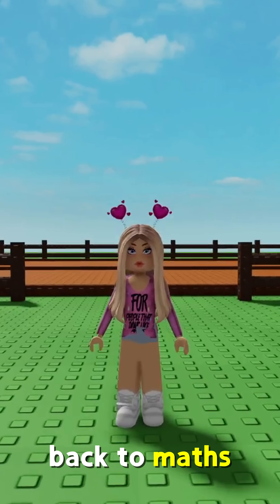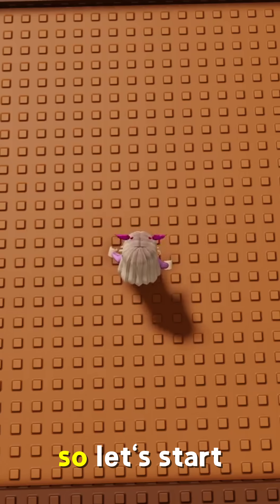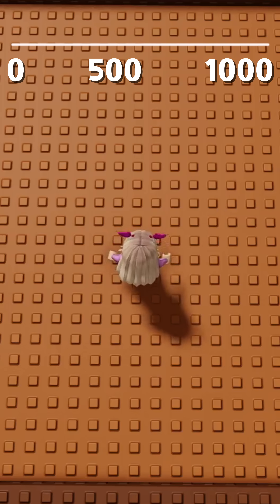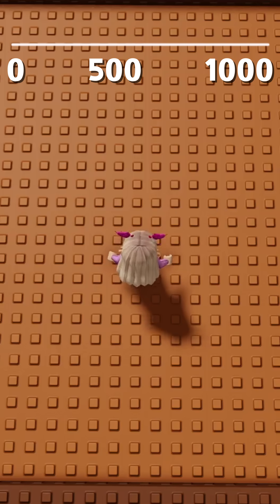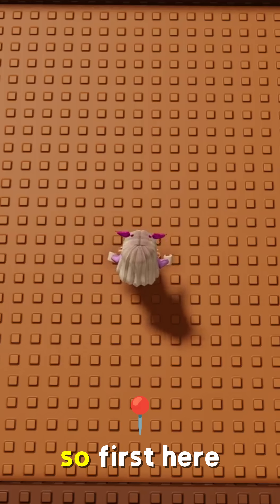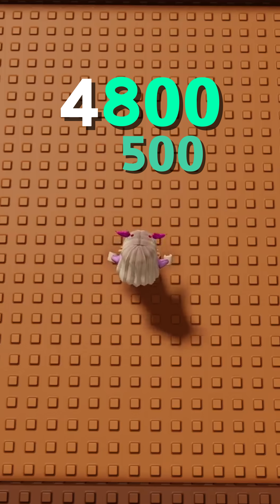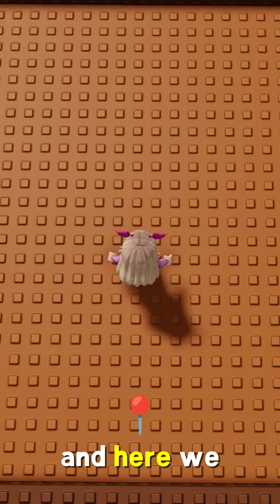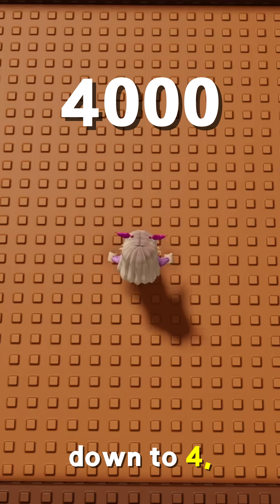Rounding to the nearest thousand " In Grow a Garden"